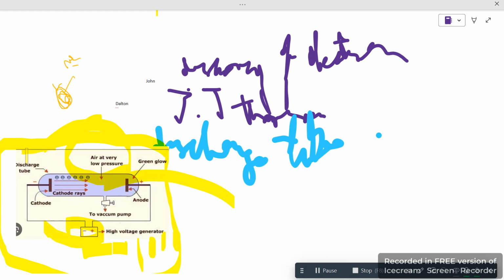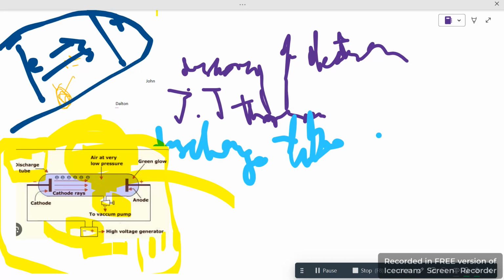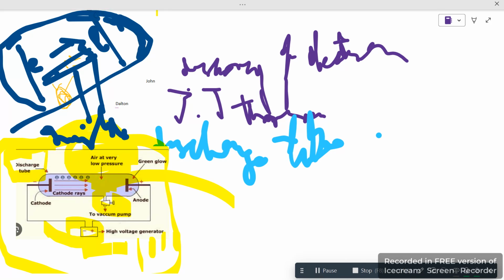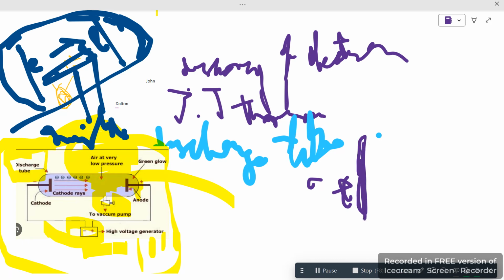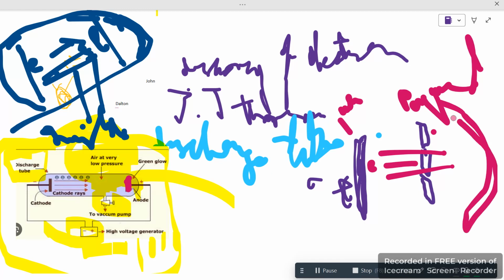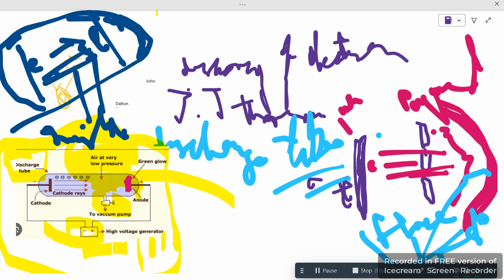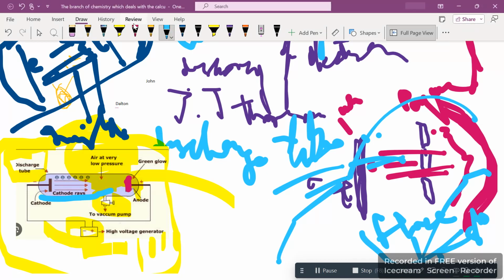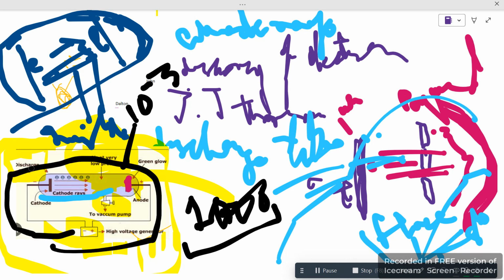discovery of electron part 2 class 11 chemistry